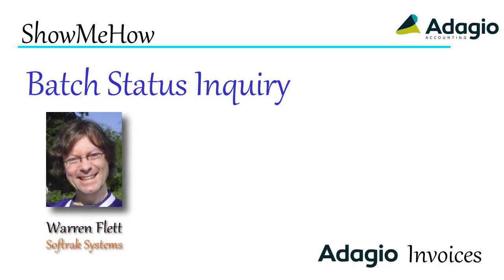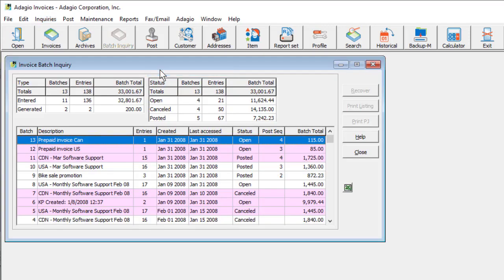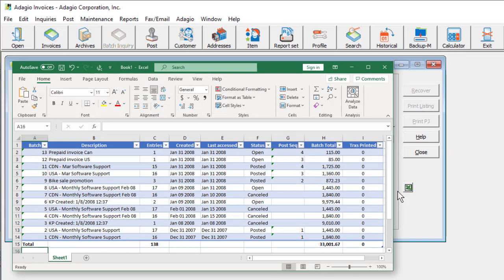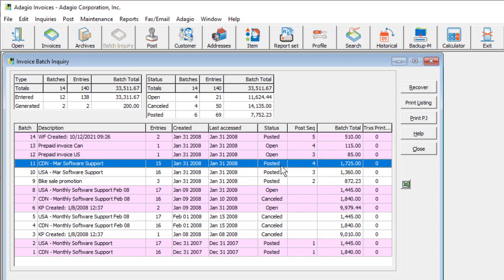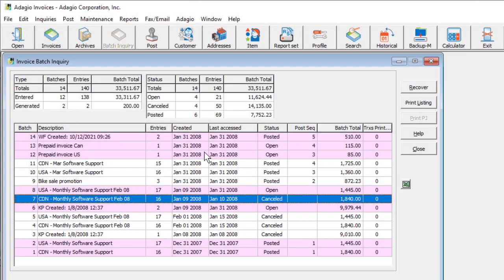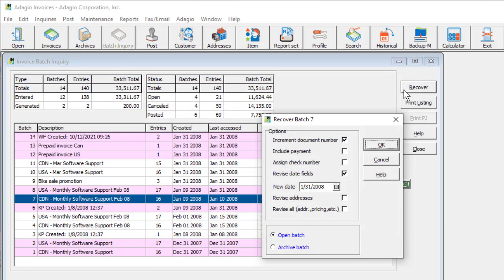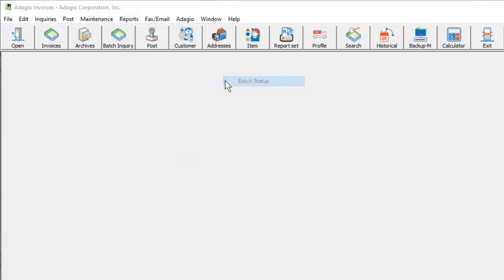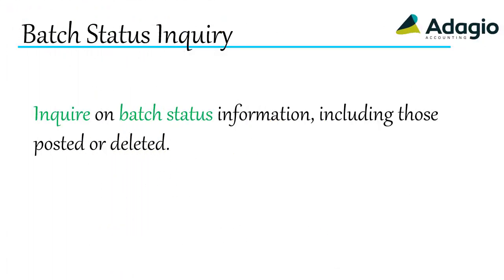Adagio Invoices - Batch Status Inquiry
Throughout the year, many transaction batches are created and posted. Monitoring this activity can be beneficial for a single batch or for the entire year.